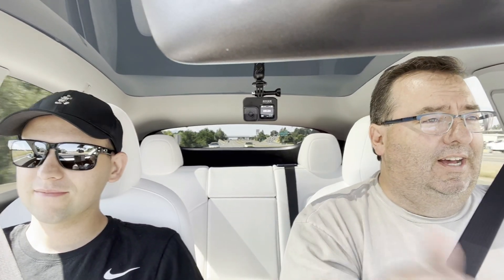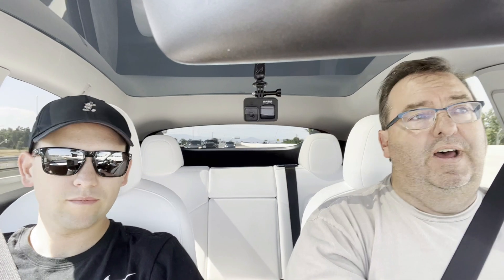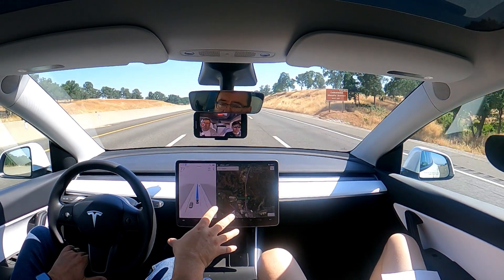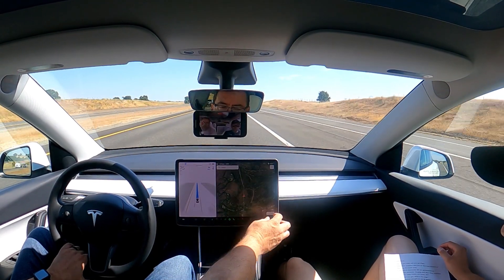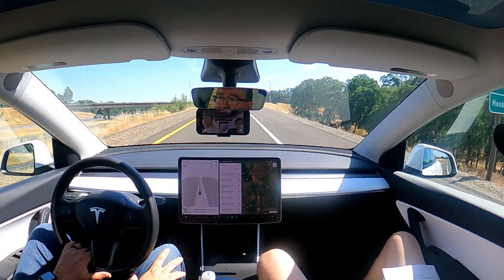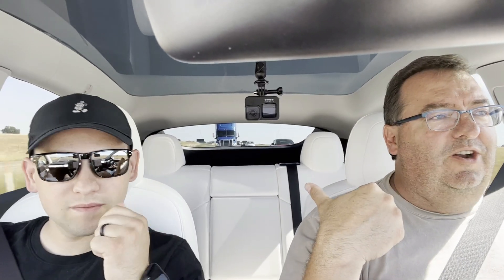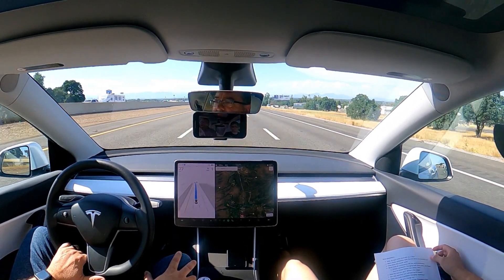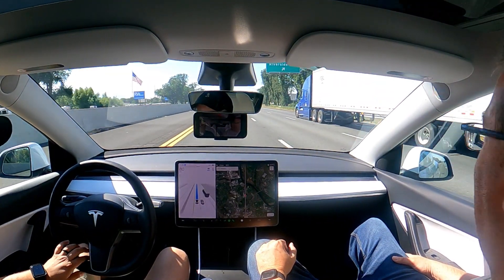Ask A Tesla Owner!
In this video I answer questions from a prospective Tesla buyer to help him see if a Tesla is the right car for him.

We Got A Flat Tire In Our Tesla!

0:00 Intro
0:39 How do you order and pick up a Tesla
2:17 Any problems when you picked up your Tesla
3:46 How do Tax Credits Work
6:30 What accessories should you buy
9:42 How far can you go
11:31 Any problems charging
12:40 How long does it take to charge
14:39 How much maintenance is there
15:50 Have you had any issues with the car
16:21 What is premium connectivity
17:44 What things do you like
22:00 First drive for prospective owner